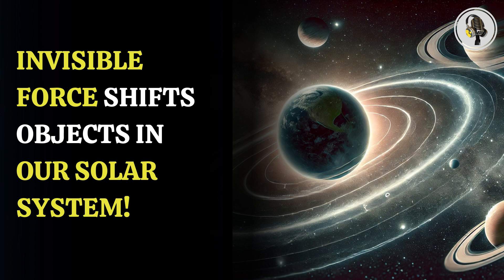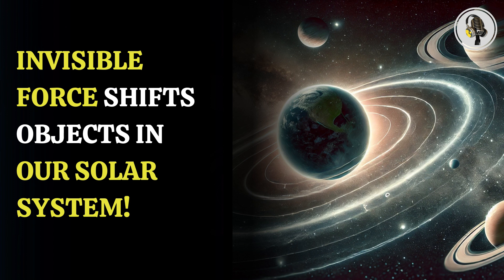Invisible Force Shifts Objects in our Solar System | WION Podacst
A fascinating discovery that suggests a stellar flyby stretched the boundaries of our solar system. Astrophysicist Susanne Pfalzner and her team have uncovered evidence that a mysterious force altered the orbits of several trans-Neptunian objects (TNO), including dwarf planet Sedna. Their simulations indicate that a passing star could be responsible for these eccentric orbits, opening new possibilities for understanding the formation and evolution of our solar system.